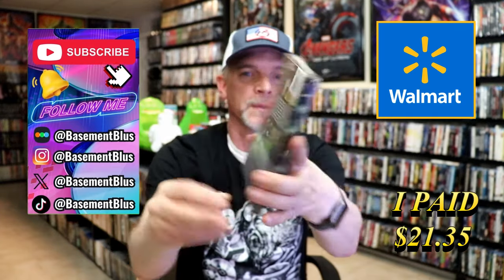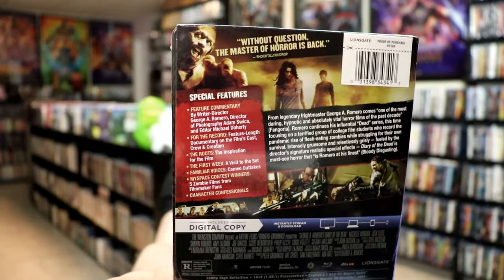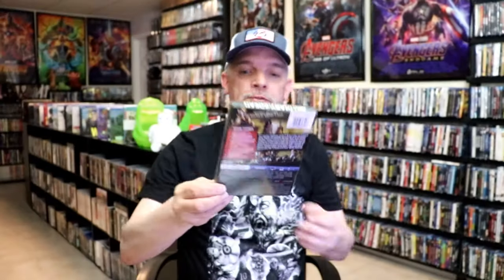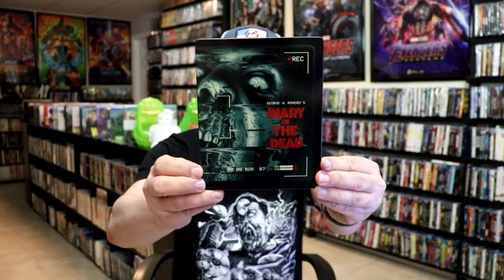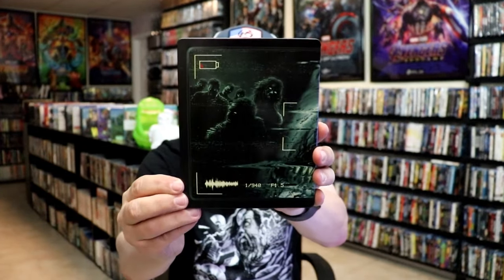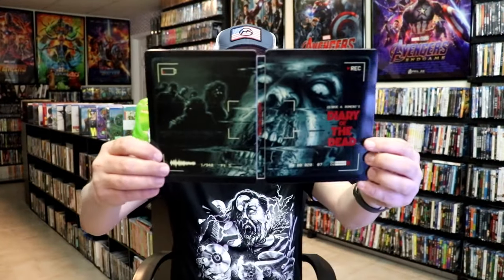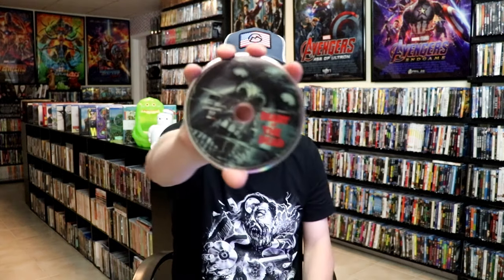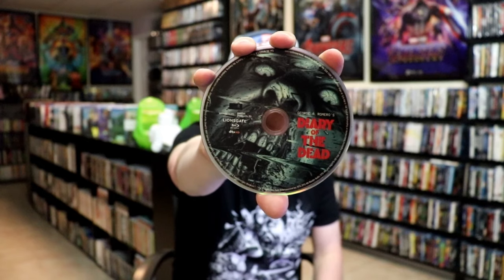George A Romero's Diary Of The Dead Walmart Exclusive Bluray + Digital Steelbook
Check out the unwrapping of the George A Romero's Diary Of The Dead Walmart Exclusive Bluray + Digital Steelbook!